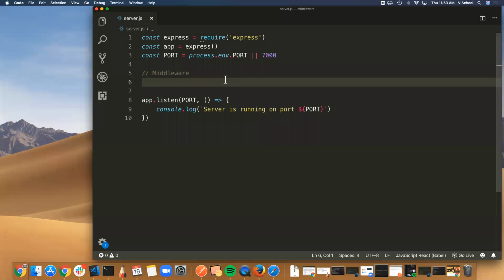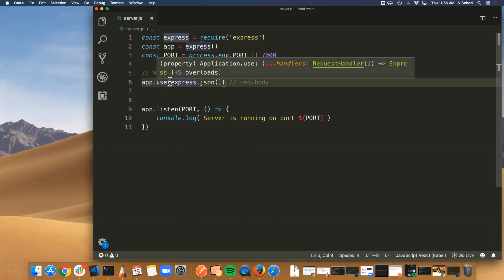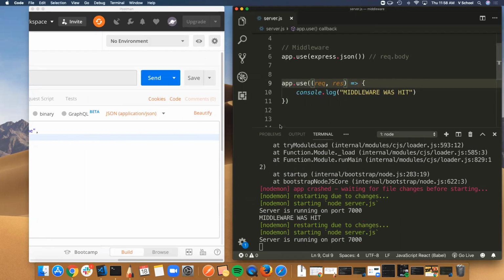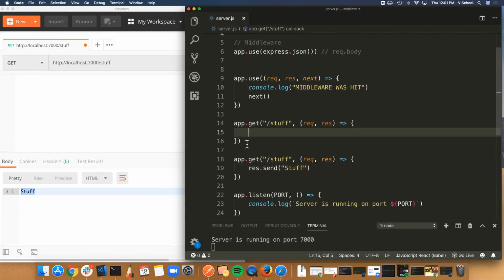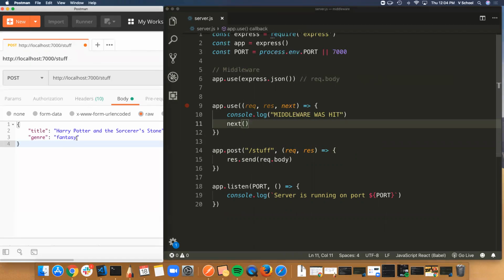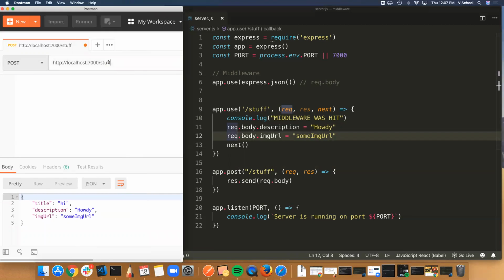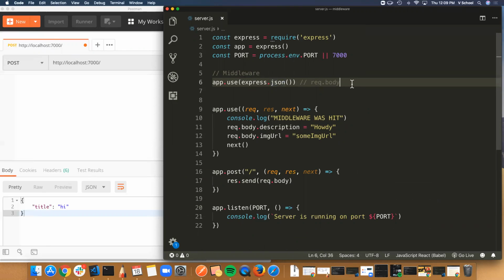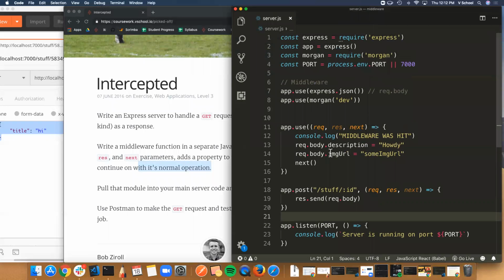Express Middleware (.use() & next() )